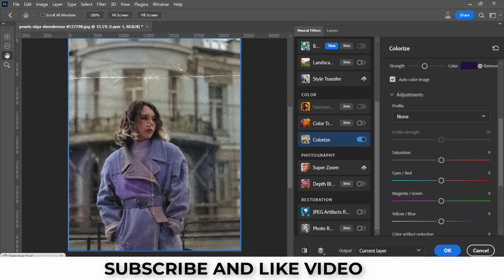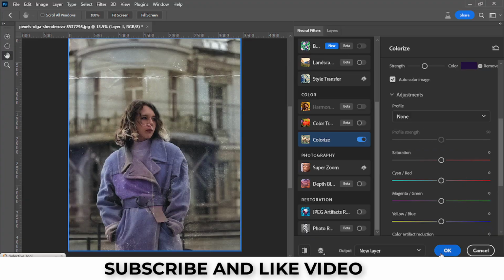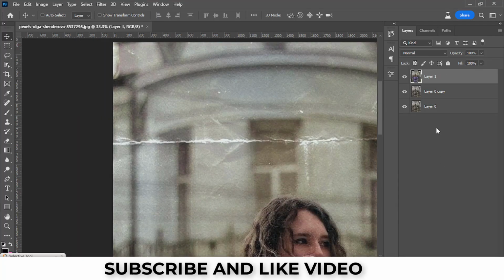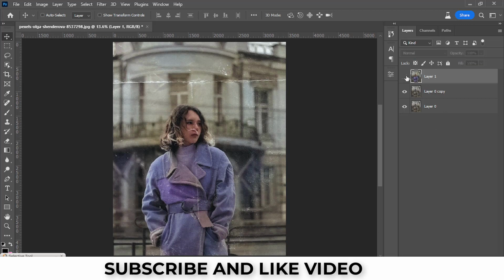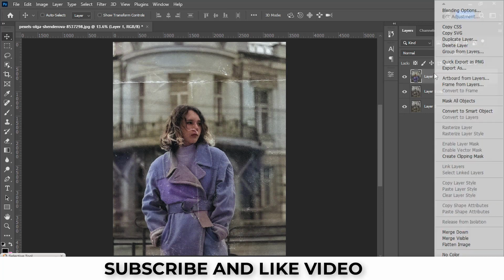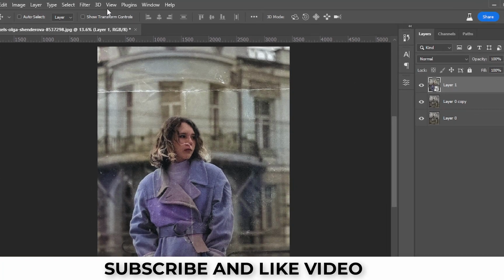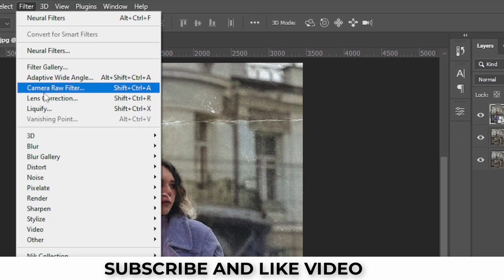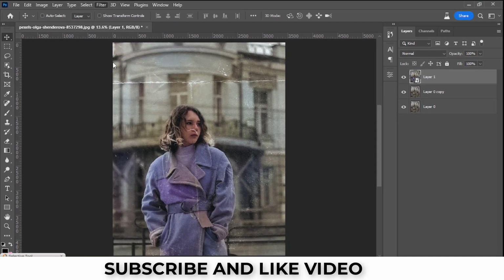How to Use Photoshop's Updated Colorize Neural Filter for Perfect Results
00:00 Intro
00:15 Starts
04:35 Ends

Seth Bani,
Seth K Bani,
Bani Seth,
Colorize filter,
adobe photoshop,
adobe sensei,
adobe sensei photoshop,
colorize,
colorize black and white,
colorize black and white photos,
colorize black and white photos photoshop,
colorize in photoshop,
colorized historical photos,
learn photography,
learn photoshop,
neural filters,
photo editing,
photography,
photography basics,
photoshop,
photoshop 2023,
photoshop 2023 features,
photoshop 2023 neural filters,
photoshop for beginners,
photoshop tutorial,

1. Best Tool to Grow your Channel (TUBE BUDDY)

2. PAYONEER (Own an International Bank Account)